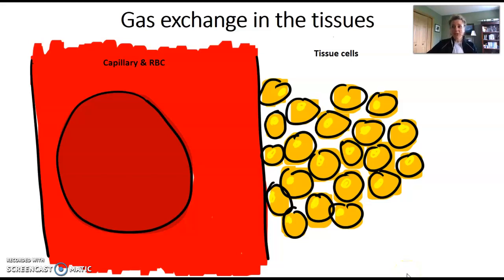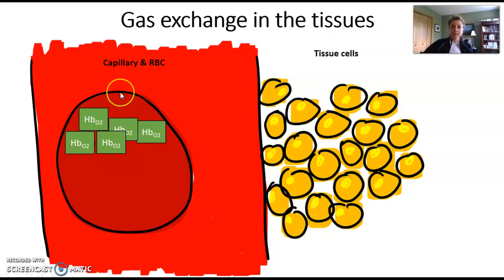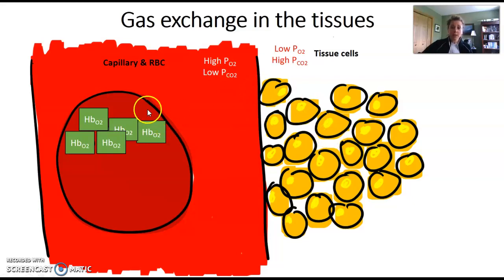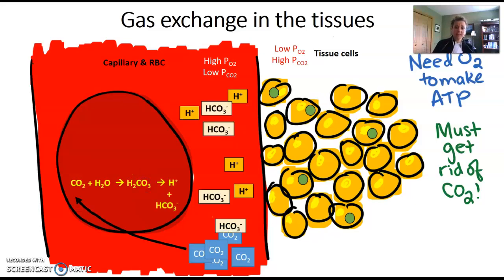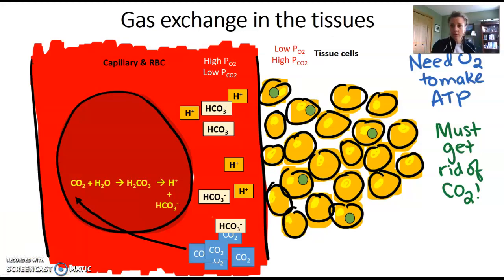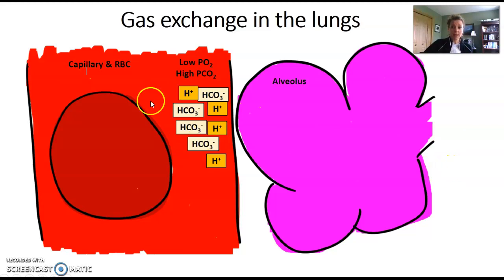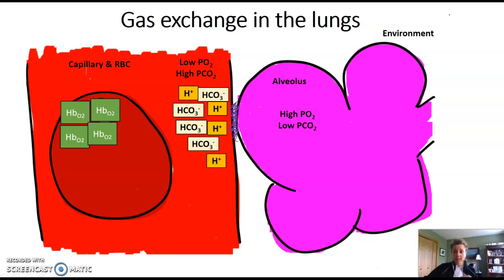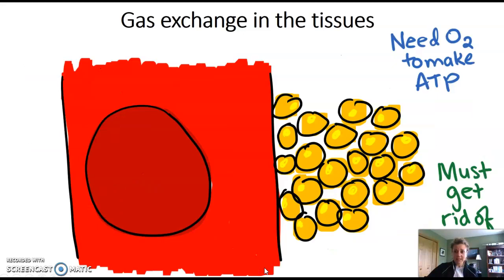McDonald. Respiratory System Gas Exchange